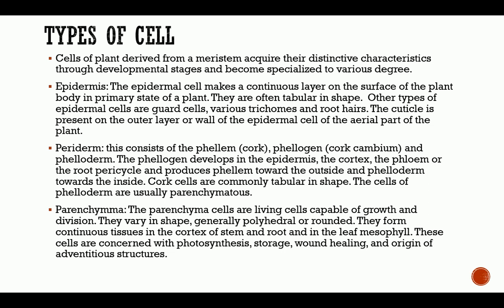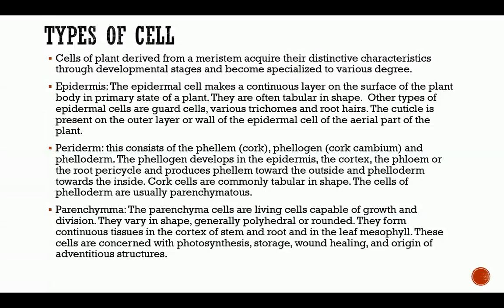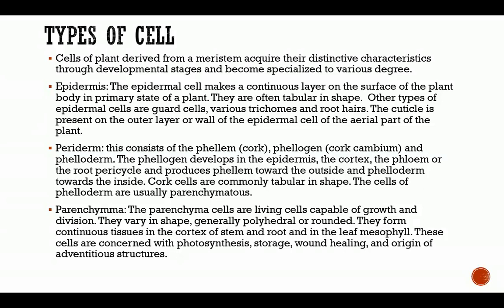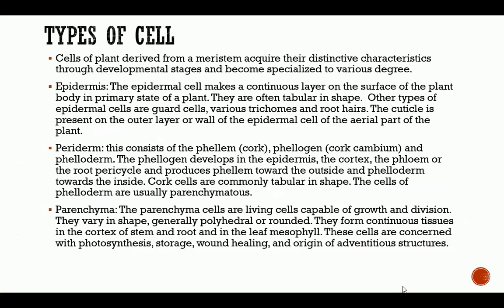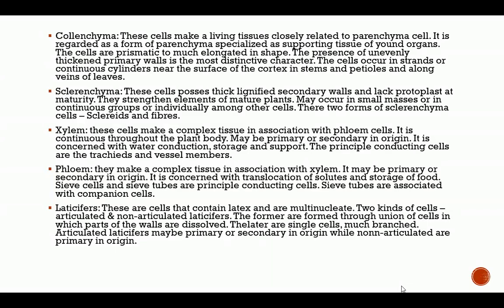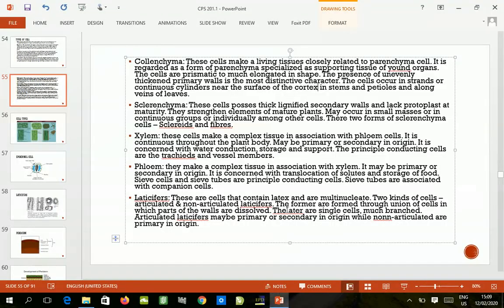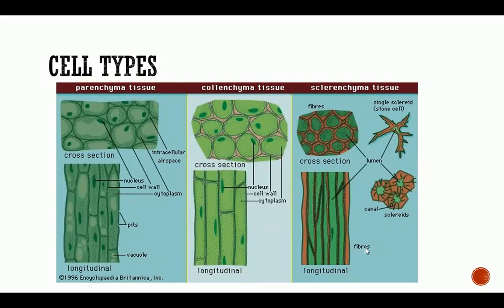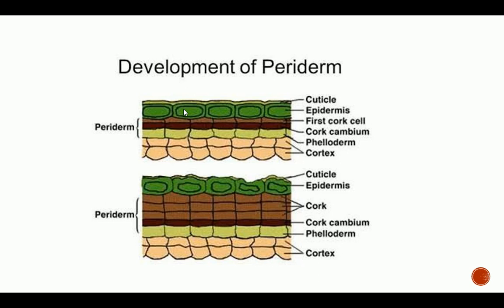Crop Anatomy Lecture 7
In this lecture series we look at the types of cells that can be found in a crop plant